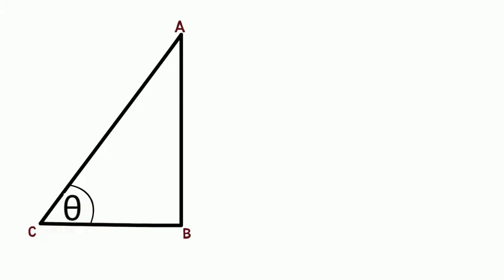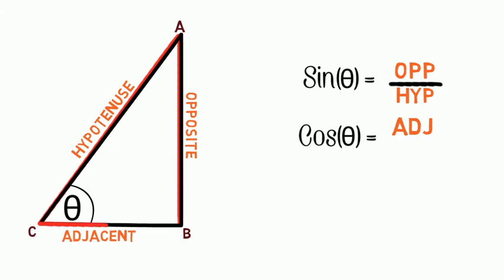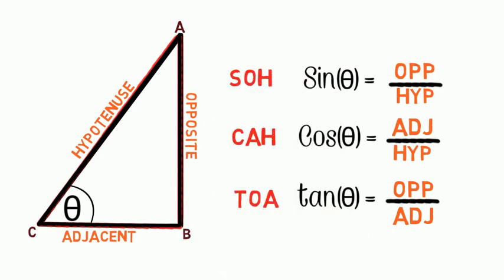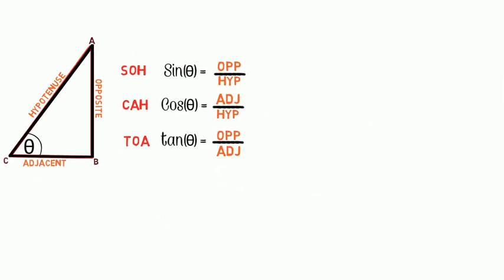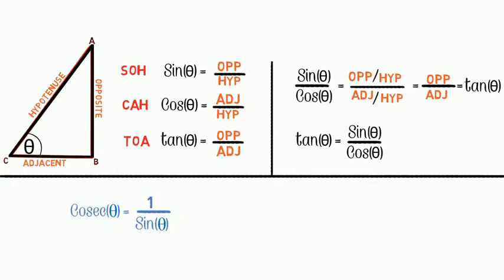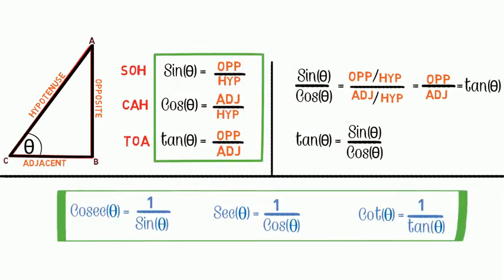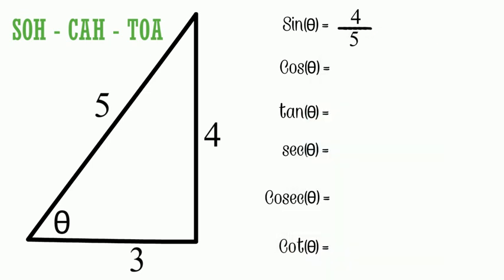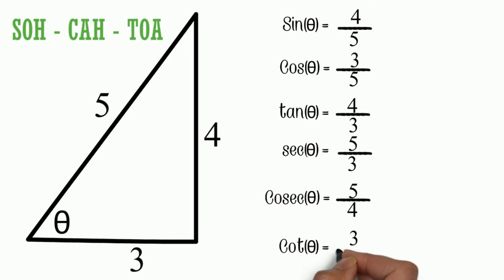Trigonometric Ratios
All Trigonometric ratios are discussed with example. simple illustration ,anyone would be able to understand simply by watching the video starting to end

partial fraction :  shorturl.at/dmtLV

Logarithm :  shorturl.at/hkJM4

polynomials:  shorturl.at/GLTW9